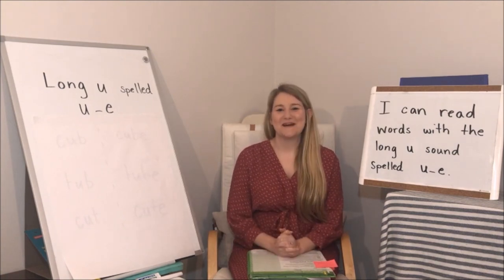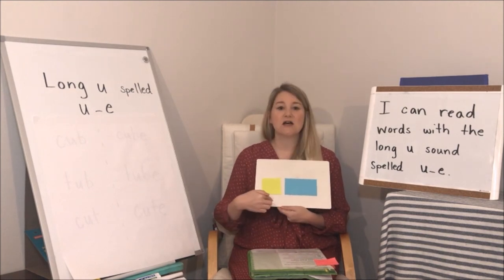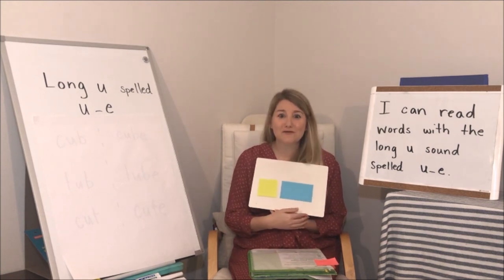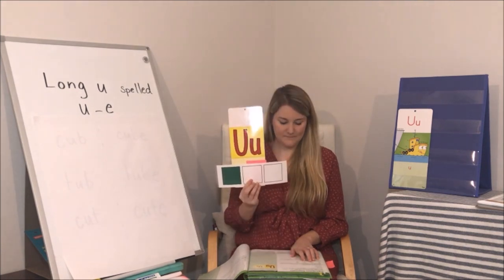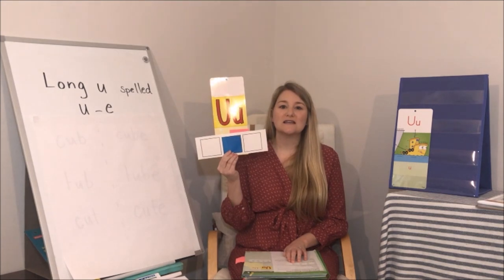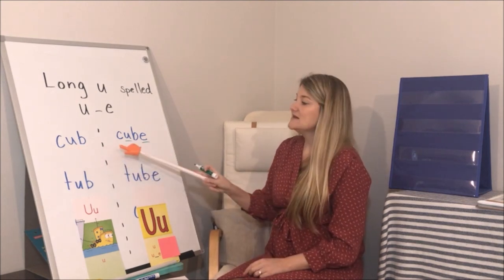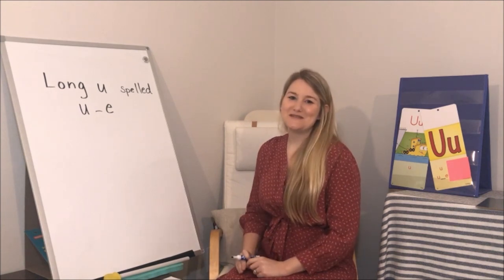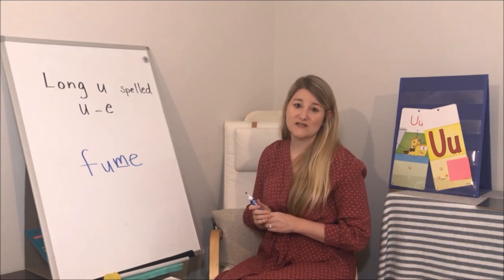BCPS Teacher Lessons - Kindergarten ELA Ep9 6-10-20